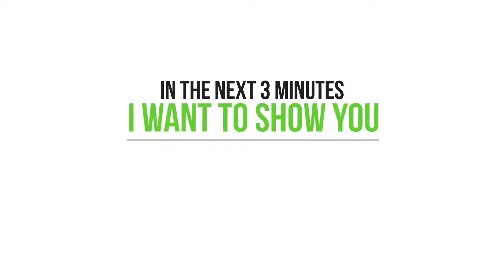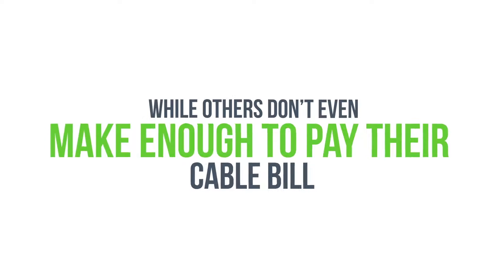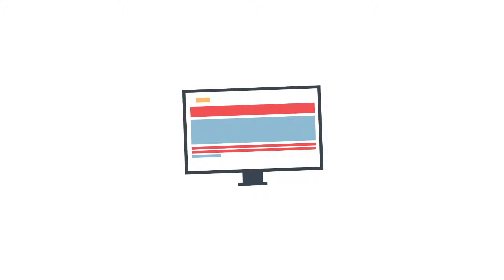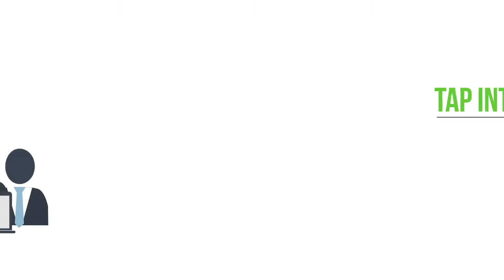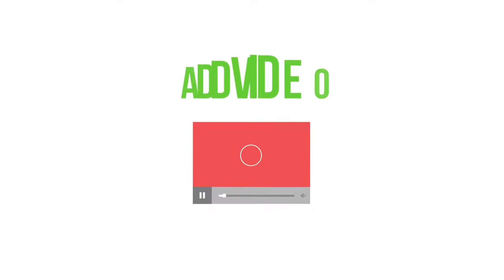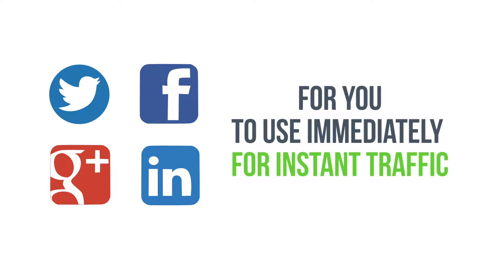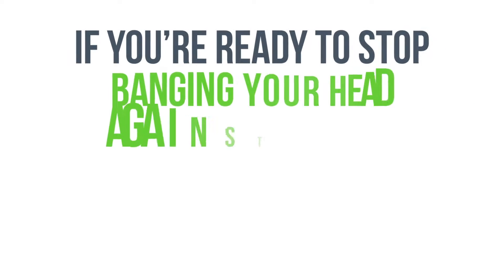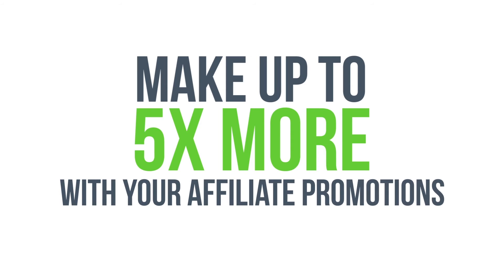Comissiongorilla How to use Commission Gorilla V2 । real reviews, realitytalk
commission gorilla now for over 6 months and since i started using a bonus page with

commission gorilla my commissions have skyrocketed. People want to find the best deal

available and because you can't offer them any kind of cashback insentive (against the

Commission gorrilla v2 is super newbie friendly and you can clone the pages that you make

for future promotions. All of the bonus delivery page creation is made automatically by

comission gorilla and you'll be able to access the link upon saving your bonus page.

I really can't recommend this product enough!